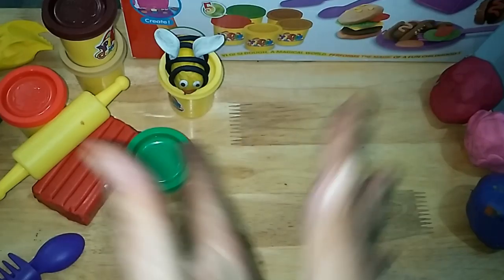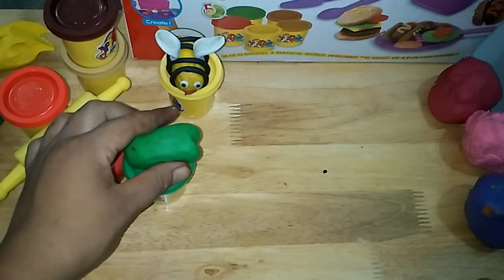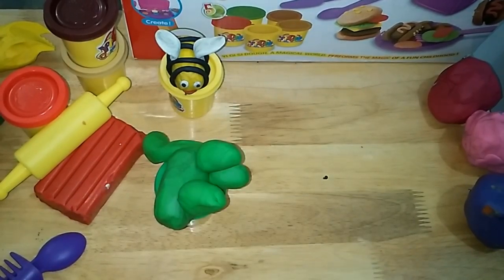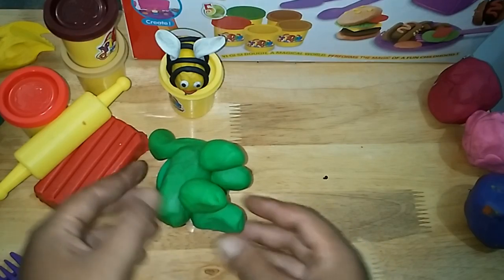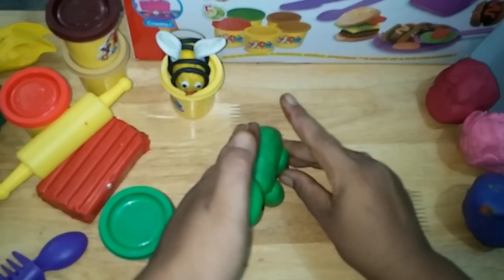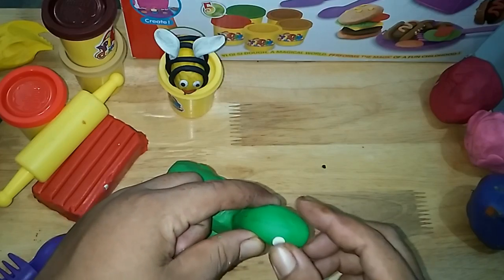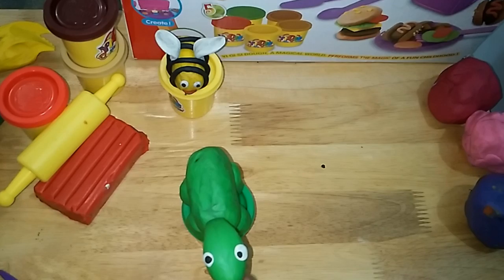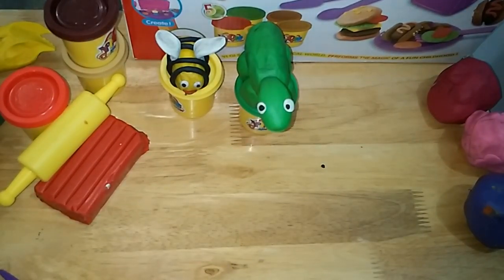Modelling clay fun and creative for kids learn colors make Good Dinosaur Clay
Modelling clay fun and creative for kids learn colors clay playing, we will learn colours, we will make animals, fruits. in the modelling clay tutorial, the childrent and kids will funny, creative, and learn very things. Modelling clay art is very enjoy for kids. thats very easy for beginer. We creat a garden with animals, trees, fruits, flower, etc...
Now this video we will make Good Dinosaur by clay, wow, very cute, very fun, very creative.
Are you happy?